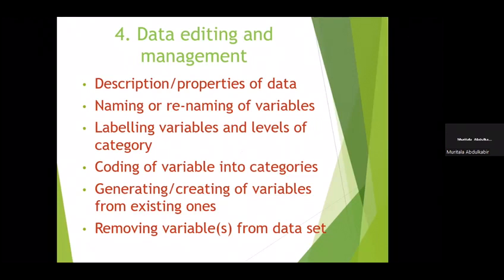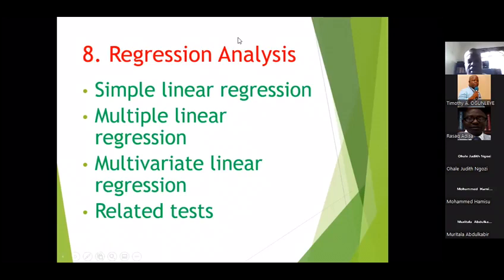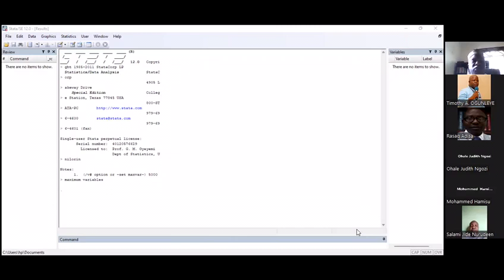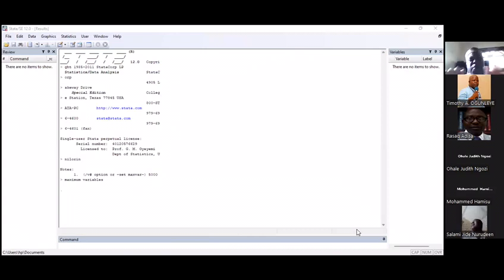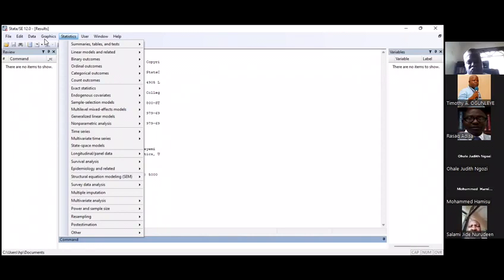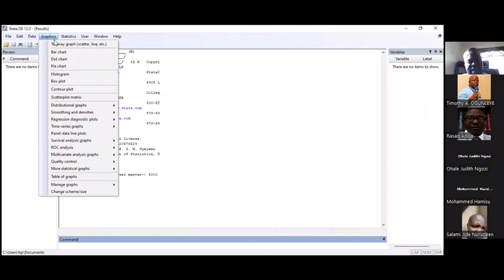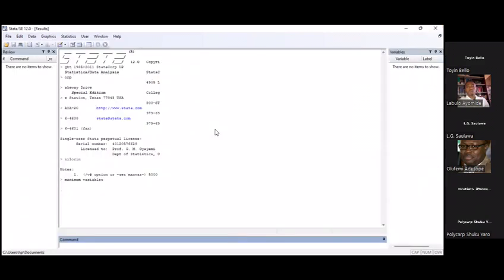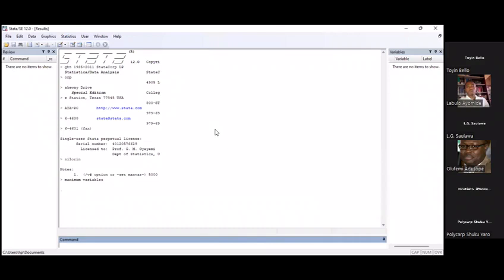STATA FOR THE BEGINNERS AND INTERMEDIATE PART 1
Viewers are introduced to the basic concept of STATA software and later moved to advanced stage. In this video, we explore the concepts of using in-built commands as well as self-generated codes for handling statistical computing including modelling and data visualization.